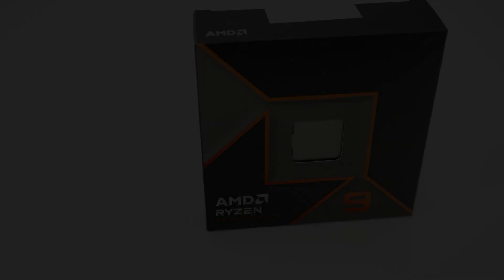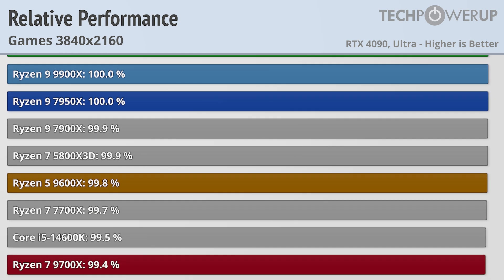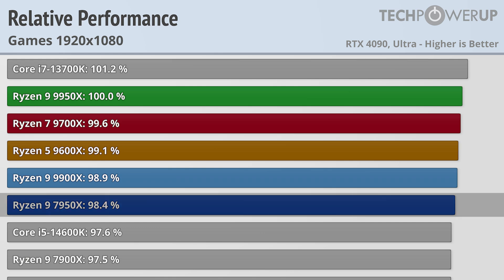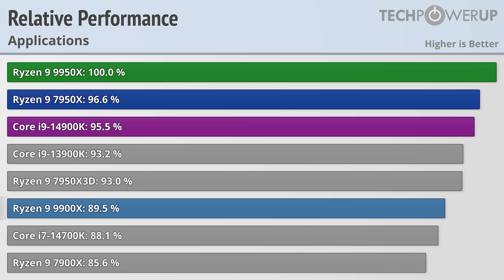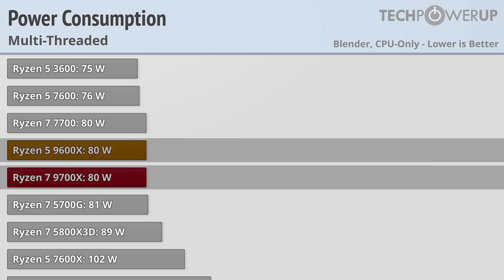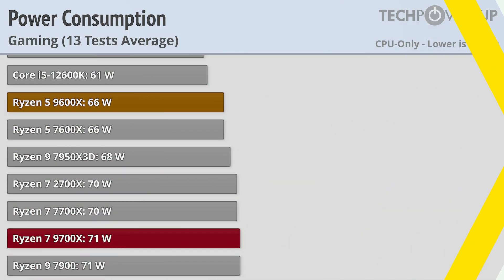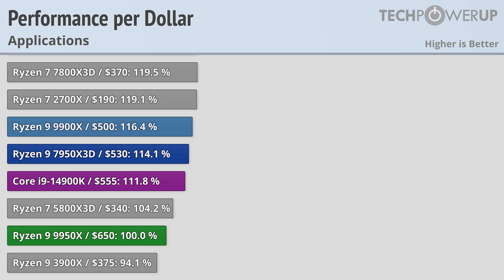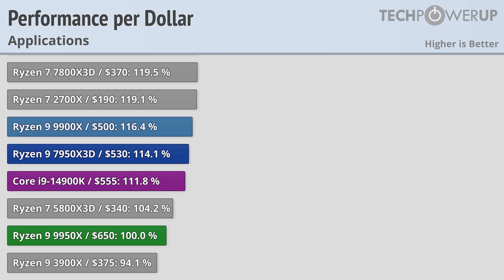Zen 5 Review Showdown: 9950X vs 9900X vs 9700X vs 9600X Gaming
Here it is, our first next-gen processor launch of the year, the AMD Ryzen 9000 series. These are the first AMD processors implementing the new Zen 5 microarchitecture. With 6 to 16 cores built into the existing Socket AM5 package, these are backwards compatible with all AMD 600-series chipset motherboards with a BIOS update. AMD hasn't updated CPU core counts with this generation so internal improvements will have to do the heavy lifting. Does AMD have another winner?

Core i5-12400F
Core i5-13400F
Core i5-12600K
Core i5-13600K
Core i5-14600K
Core i7-12700K
Core i7-13700K
Core i7-14700K
Core i9-12900K
Core i9-13900K
Core i9-14900K